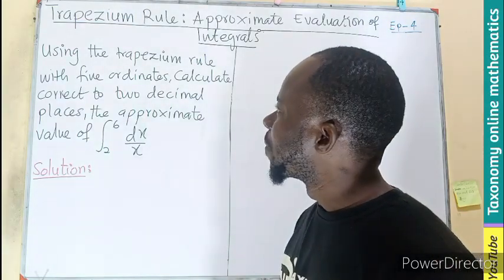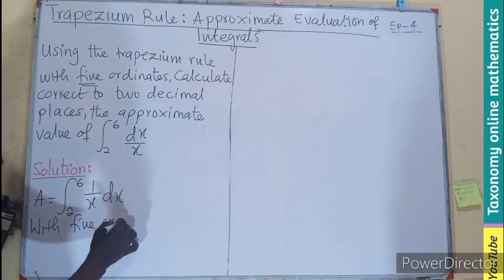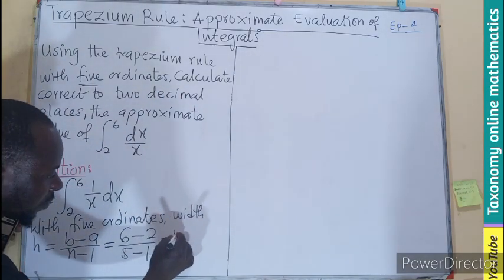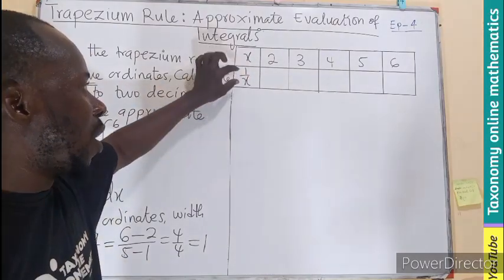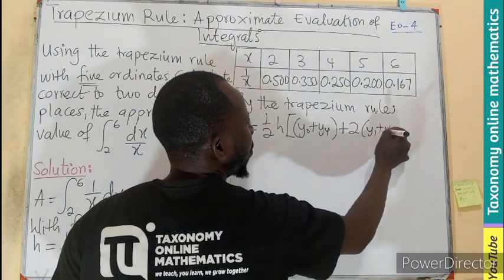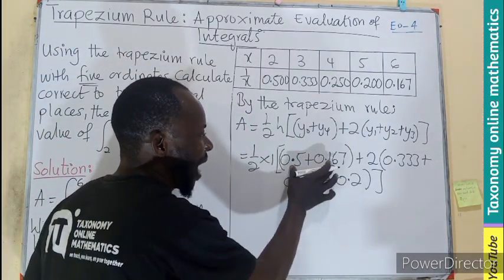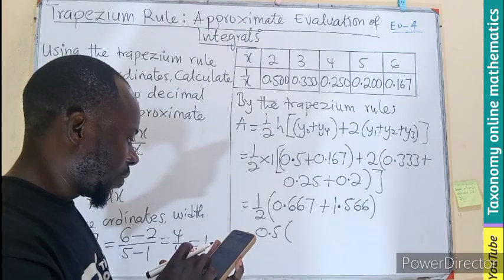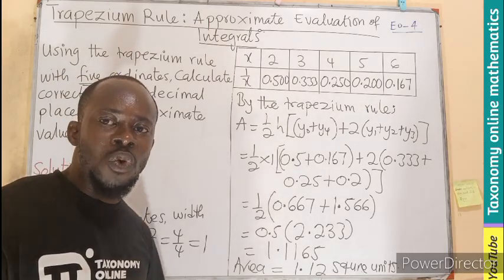Approximating Integrals with the Trapezoidal Rule | Calculus V - Episode 4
In this episode, we explore how to estimate definite integrals using the trapezoidal rule. Learn step-by-step how to apply this numerical method to approximate areas under curves